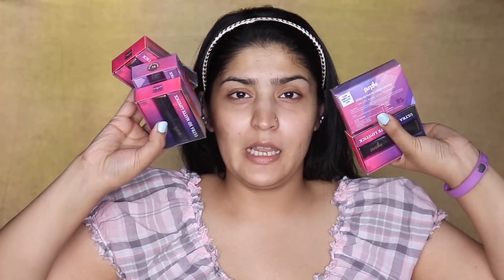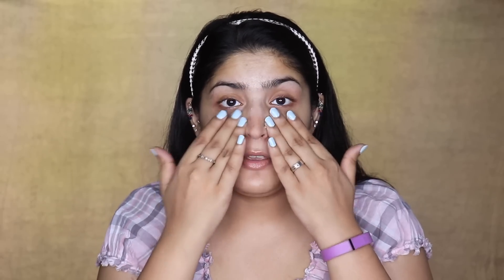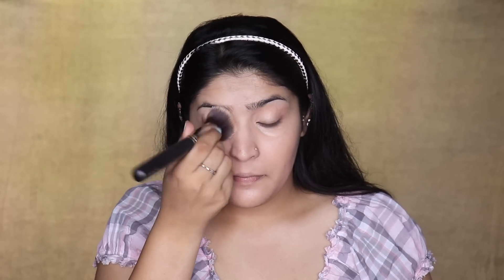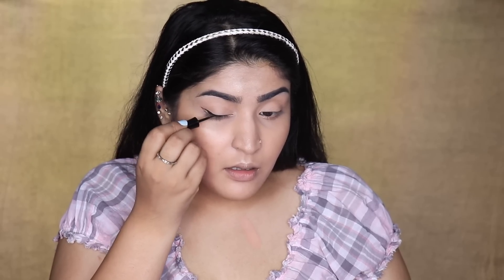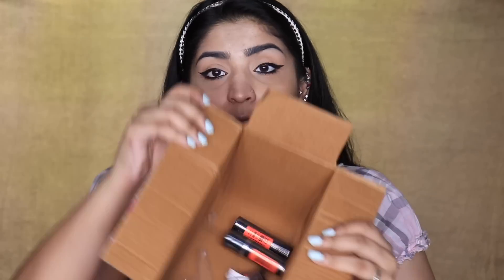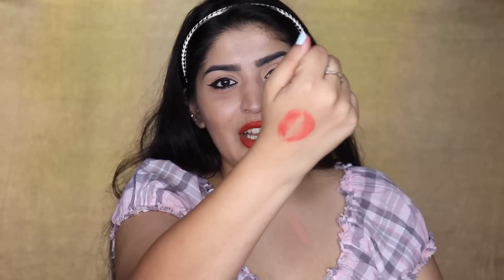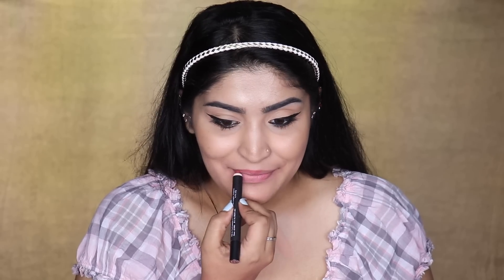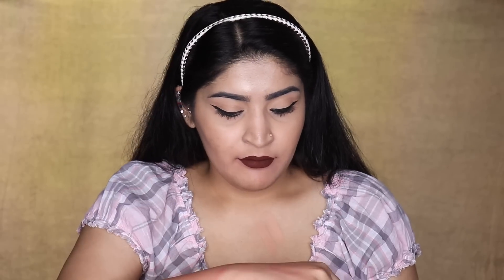FINALLY! A Non Sponsored Review Of ALL NY Bae Makeup Products | Shreya Jain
Hey everyone! :)

Today I am going to share a non sponsored review of all the NY Bae Products from Primers to foundation to liner and lipsticks!

What Am I Wearing:

Nailpolish: Nykaa Ocean Mist

Shreya Jain
5633 Qutub Road, New Delhi
Delhi
110055
India

Love
XOXO
Shreya